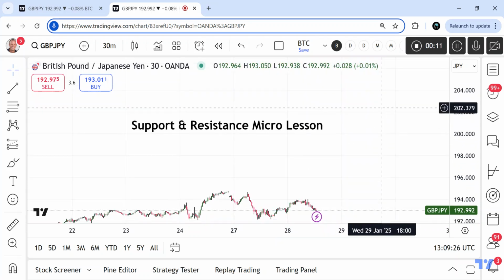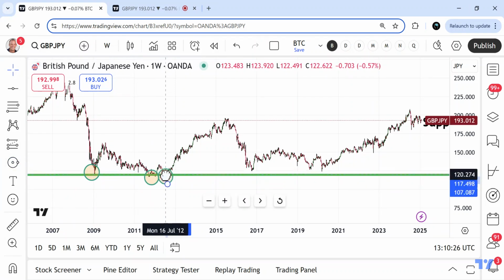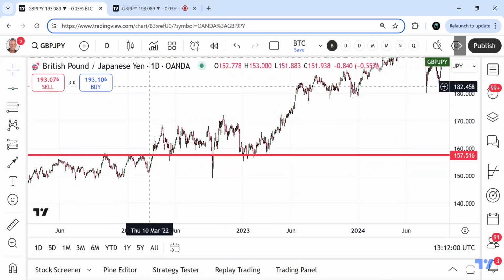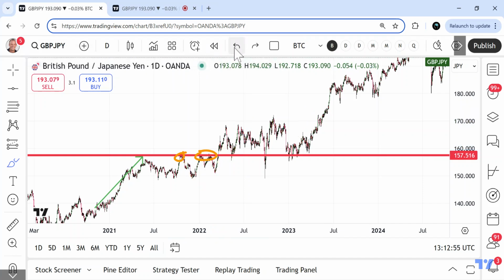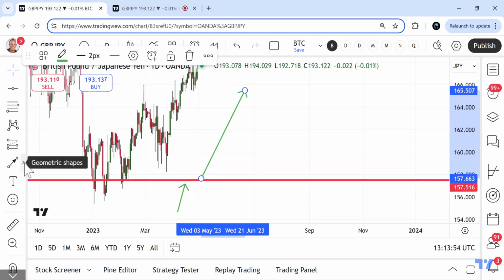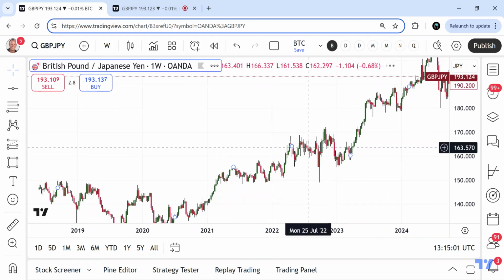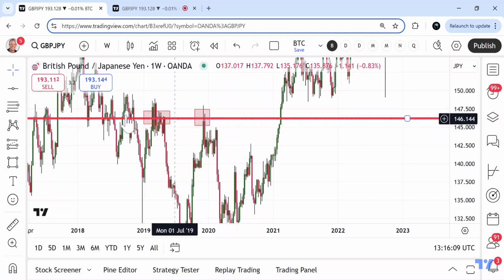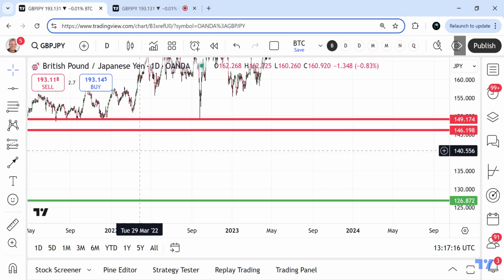8-Minute Guide to Trading Support & Resistance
Feeling like you're guessing instead of trading? I've got you covered with this 8-minute crash course on finding support and resistance on TradingView. We'll look at where prices love to bounce back or break through, how to use that for your trades, and a quick trick to spot a real breakout.

Kris/Mindbloome Exchange
Trade What You See